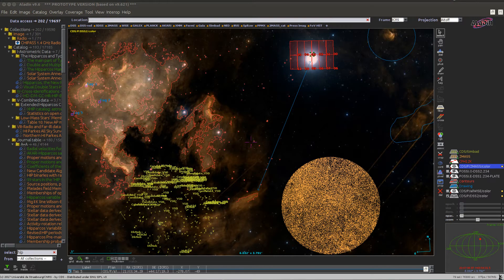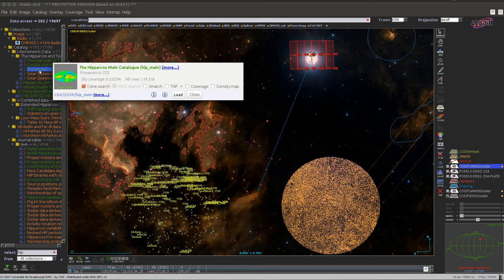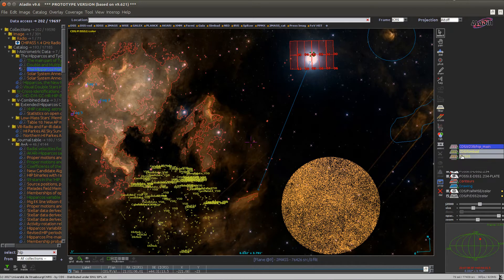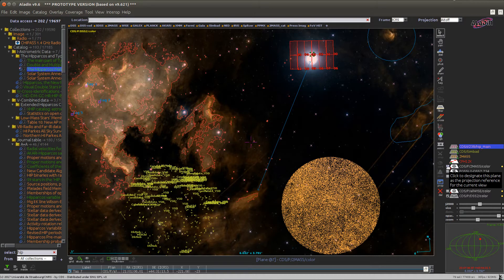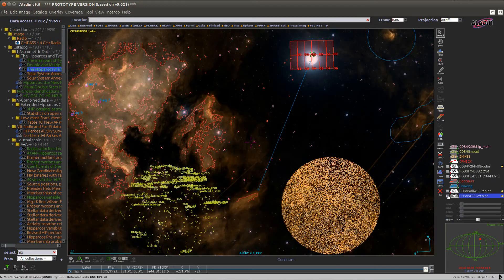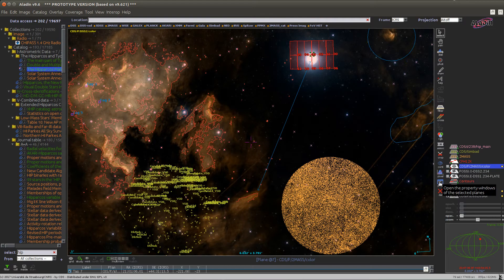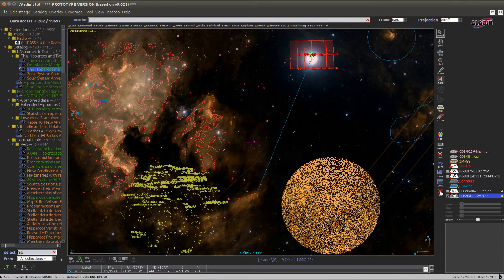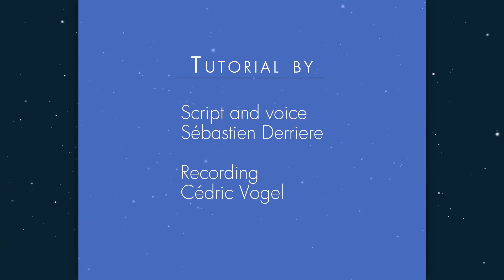Introducing the Aladin stack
The Aladin stack shows all elements that have been loaded during your Aladin Desktop session. The stack is a pile of individual planes, which can be pointed images, HiPS surveys, catalogues, graphical overlays, filters, data cubes, etc...
Each time you load a new element, a new plane will be added to the stack, usually at the top.
To understand what is displayed in the main Aladin panel, imagine you are looking through the stack, from the top :you see all elements overlaid on top of each other, until you reach an opaque plane (in this case the DSS HiPS survey).
Clicking on the trapezium icon at the left of a plane allows you to toggle it off, or back on ; this can reveal planes below it.
Clicking on the name of a plane makes it the active plane in the stack. It is highlighted, and buttons such as « Properties » will apply to this active plane.
If you want to delete a plane from the stack, make sure to select it, and click the delete button. You can select several planes by pressing the CTRL or Shift keys while selecting them, and delete them at once.